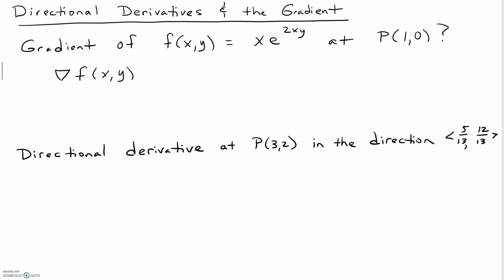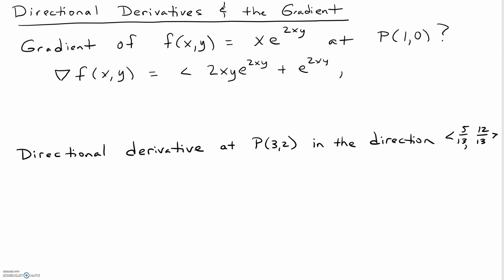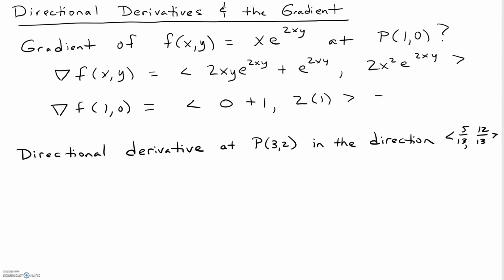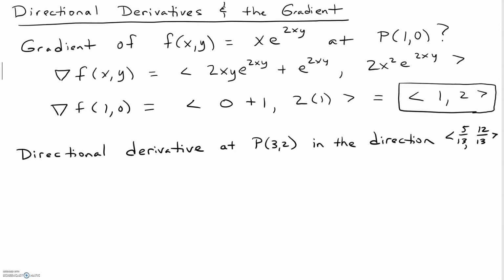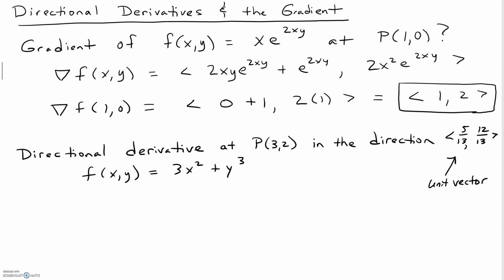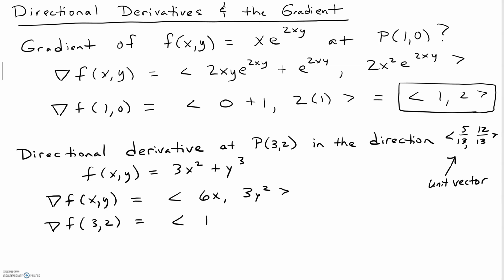Math 280 - Directional Derivatives & The Gradient